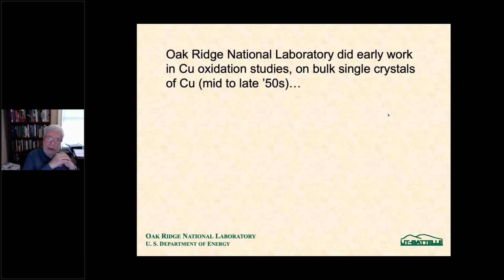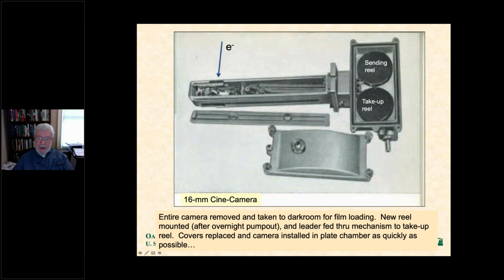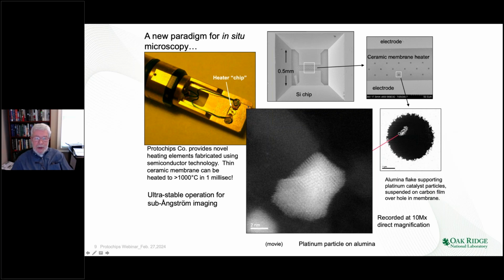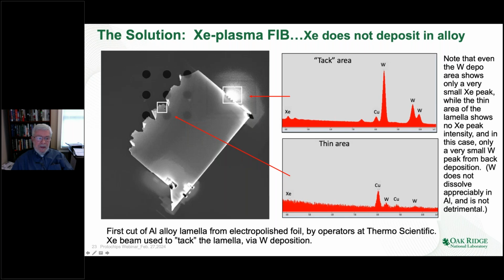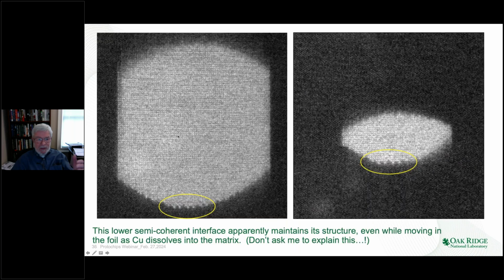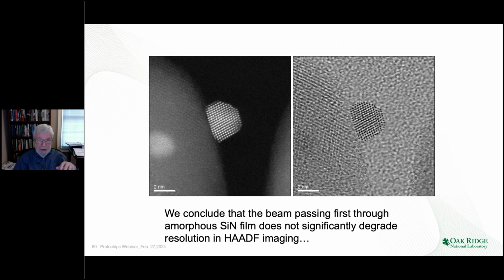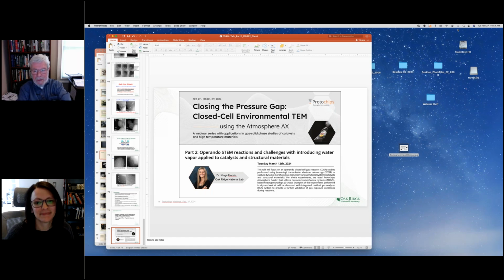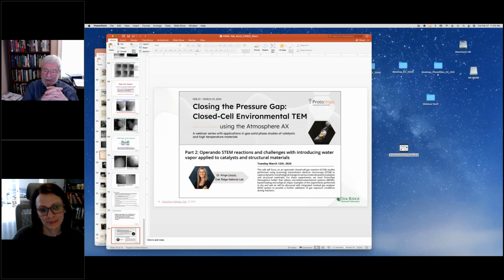Webinar 1 - Early “ETEM” History to Development of Modern “Closed-Cell” Technologies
Dr. Larry Allard | Oak Ridge National Laboratory

Dr. Allard will first describe some early-day (mid-1960s) experiments studying oxidation of thin copper single crystals in an “E-TEM” geometry, utilizing home-built furnaces, specimen stages and a gas-handling manifold, with dynamic oxidation effects imaged using a JEOL 16-mm cine camera system.  Procedures and results from those nascent in situ experiments will be contrasted to the capabilities provided with the development of modern MEMS-based heating and gas-reaction technologies as provided by Protochips Inc.  Some of the early history of these technological advances will also be described.